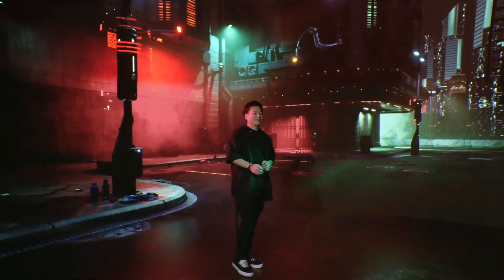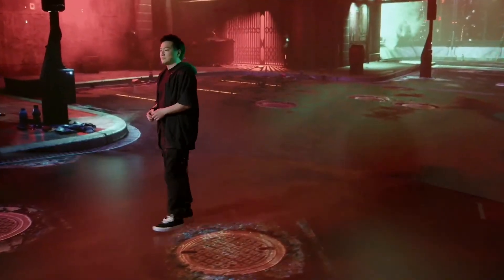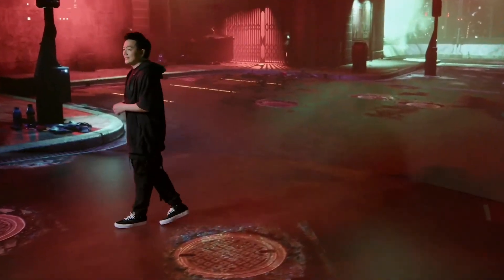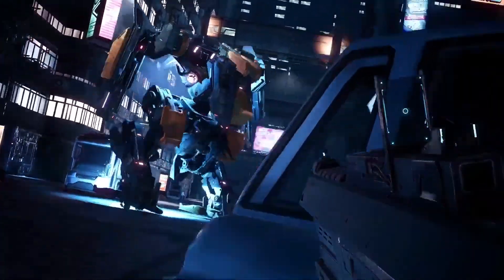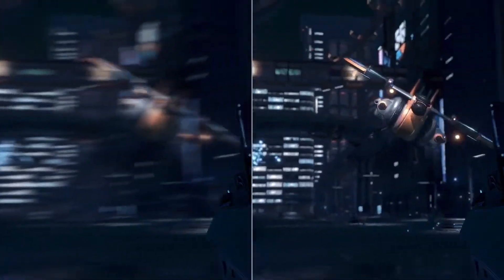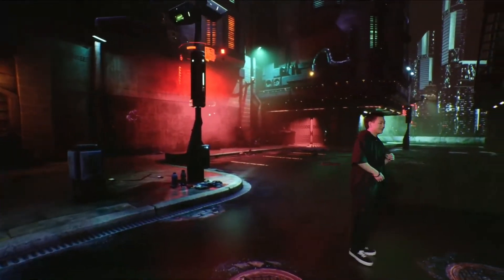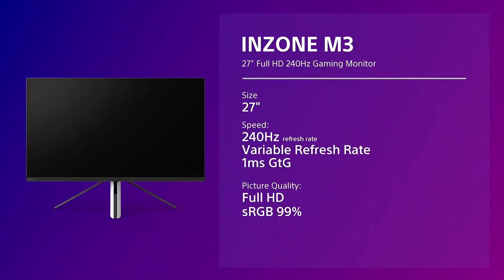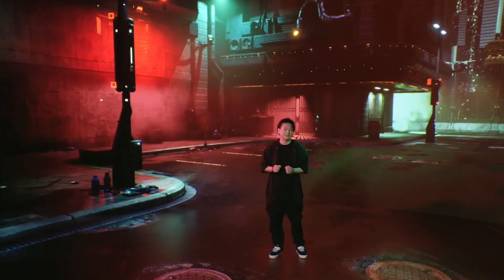Watch Sony Reveal InZone M9 and M3 Gaming Monitors for PS5, PC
At a special product showcase, Sony Electronics shows off two all-new gaming monitors for the PS5 and PC.